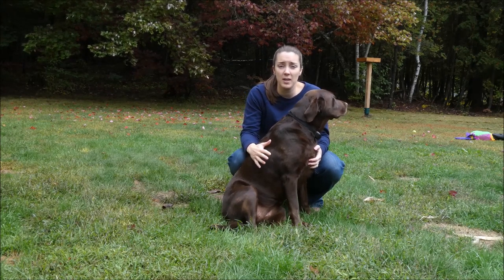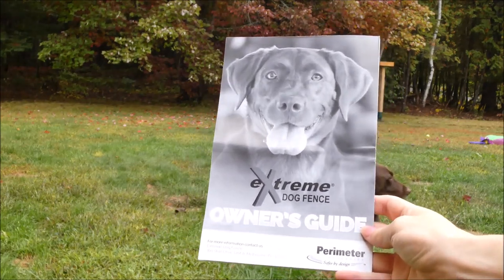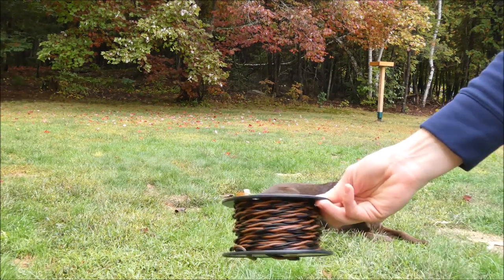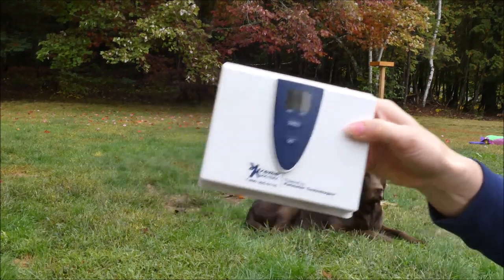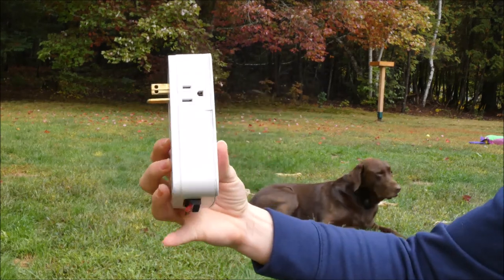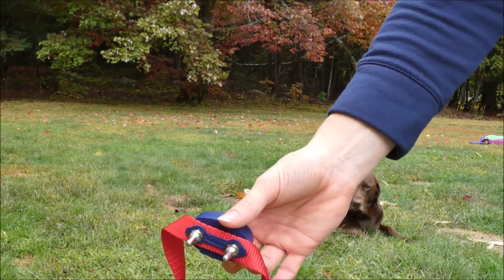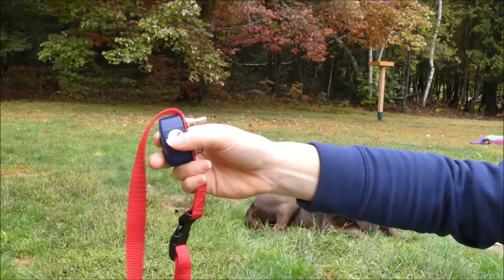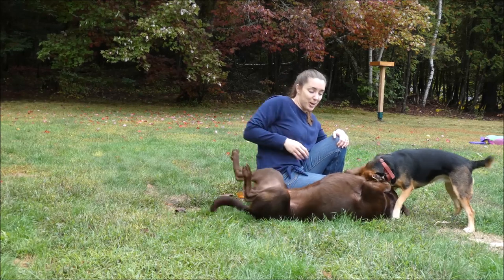eXtreme Dog Fence PRO Grade Electric Dog Fence Review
Dogs are naturally curious, adventurous creatures. Their strength, endurance and agility also make them perfect escape artists. If you're reading this review, chances are you are already shopping for an electronic containment system. The eXtreme Dog Fence is top of the line in this category, with many features setting it apart from other similar products.

In-ground electronic fences like this one are also more reliable than their wireless counterparts and can cover very large parcels of land. It certainly depends on what you're looking for and your dog's needs. If you think an in-ground electronic fence system is right for you, the eXtreme Dog Fence system is one of the most highly recommended in the industry.

"The tone and static corrections are the same as with similar products, but I was pleased to learn about the progressive settings. Most dogs will stop moving forward once they hear the tone correction. However, some dogs push the limits and need the progressive correction as they inch toward their boundary line."